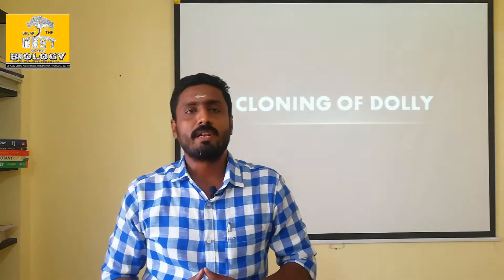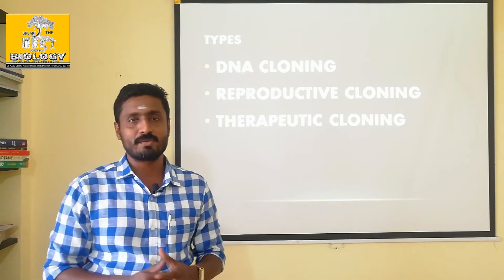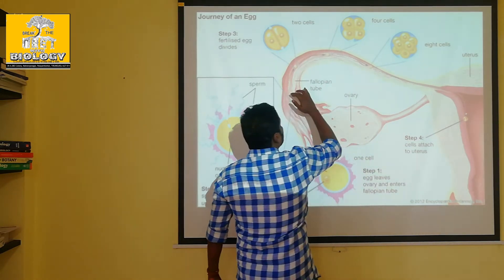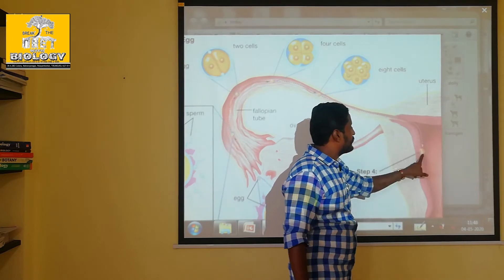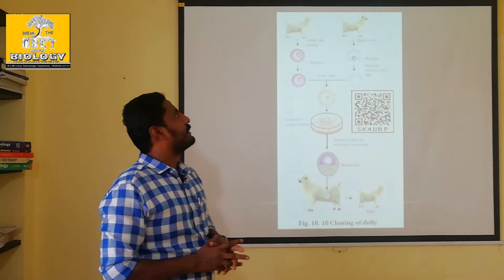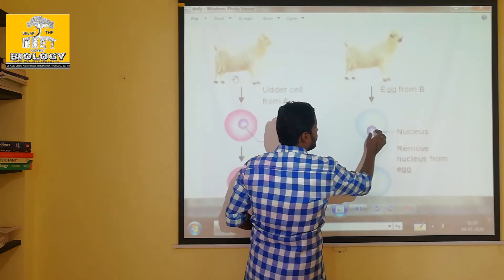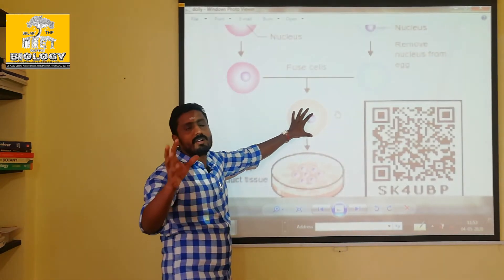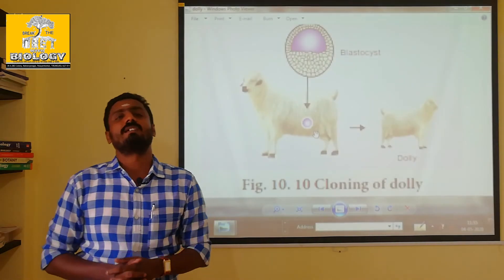CLONING DOLLY (PART 1) - TAMIL EXPLANATION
தமிழ் நடை செயலி (NEET BIOLOGY TAMIL APP)

தமிழ் நடை செயலி (NEET BIOLOGY TAMIL APP) – யின் சார்பாக அனைவரையும் வருக வருக என வரவேற்கிறோம். இந்த செயலியை நீங்கள் தரவிறக்கம் செய்வதன் மூலம் கிடைக்கப்பெறும் நன்மைகள். (வருடத்திற்கு ரூ.2985/- மட்டுமே)

1.       தொடர்ச்சியான திட்டமிடப்பட்ட இணையதள வகுப்புகள் (ONLINE CLASSES)

2. CBSE பாடத்திட்டத்தின் படி அமைக்கப்பட்டுள்ள புத்தகங்களின் படி தமிழ் மற்றும் ஆங்கில வழி உயிரியல் வகுப்புகள்

3.       தமிழில் எண்ணிலடங்கா இணைய தள உயிரியல் பயிற்சித்தேர்வு (PRACTICE TESTS) (தமிழ் வழி மற்றும் ஆங்கில வழி)

4. நீட் மட்டுமல்லாமல், நீங்கள் தயார் செய்யும் எந்த வொரு உயிரியல் தொடர்பான போட்டித்தேர்விற்கும் (TNPSC, TRB - BOTANY MAJOR AND ZOOLOGY MAJOR) தகுந்தாற்போல் அமைக்கப்பட்ட கேள்விகள்

5. இணைய வகுப்புகளில் உங்களுக்கென எழும் அனைத்து போட்டித்தேர்வு உயிரியல் தொடர்பான கேள்விகளுக்கு தெளிவான விளக்கங்கள்

6. அனைத்து போட்டித் தேர்வுகளின் பாடத்திட்ட தலைப்புகளின் படி காணொளிகள் (YOU TUBE VIDEOS)
click this link to view more video links as pdf (DOWNLOAD THIS PDF AND SHARE TO ALL YOUR CONTACTS)

Cloning includes thres types viz. DNA, reproductive and therapeutic. Of that DNA cloning is widely accepted and the others are banned due to social ethics. Formation of a new individual which is exactly similar with that of the parent from which the somatic cells have been taken.
Nucleus of the udder cells are incorporated with the enucleated ovum of the female and let it grow in an artificial medium to form blastocyst. This is then implanted in the endometrium of the surrogate mother. Hormonal regulation is monitered for the surrogate female for better results.
Natural fertilization process also discussed for better understanding of cloning method to form dolly.